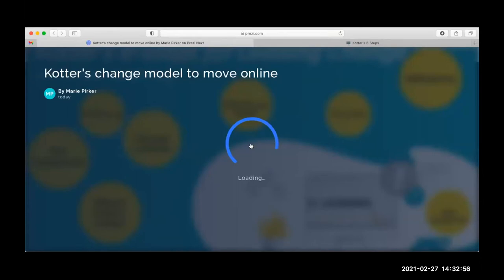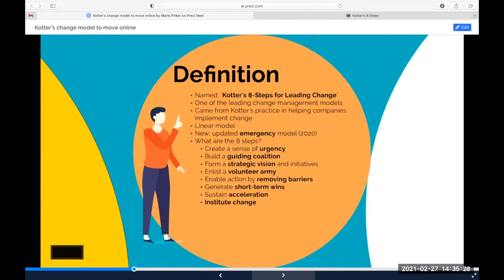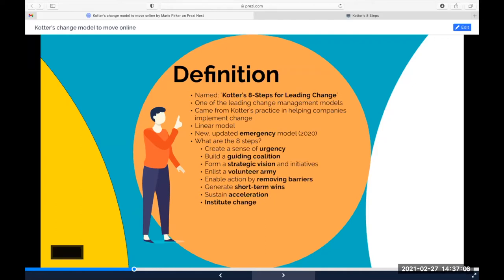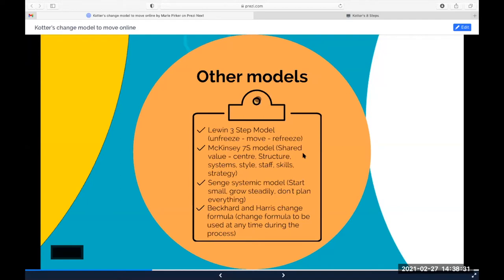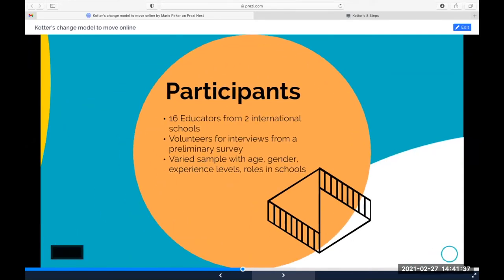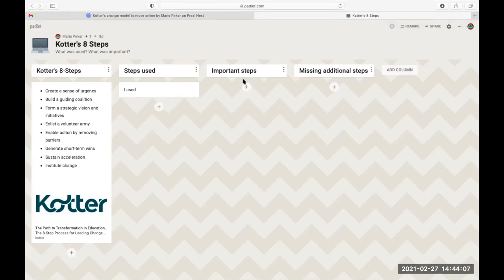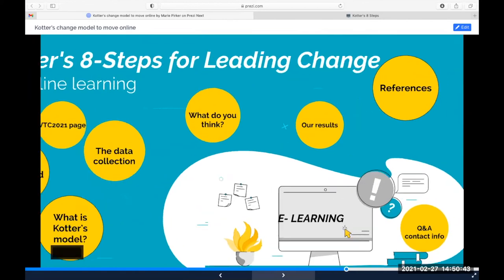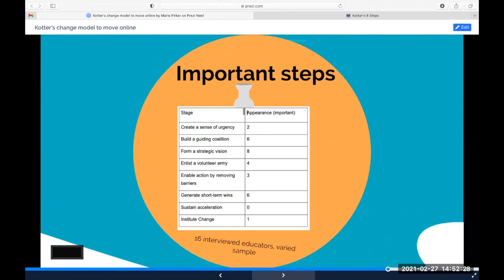Kotter's leading change process in the move online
Presenter: Dr. Marie-Theres Whitehead
In this workshop, participants will explore Kotter's 8-Steps Process for Leading Change and how it can be used in their own practice. The presenters will give a brief introduction into the research that prompted this topic. Participants will take away a clear idea about change management (in particular Kotter's 8-Steps Process for Leading Change) and hopefully its benefits in a change process.